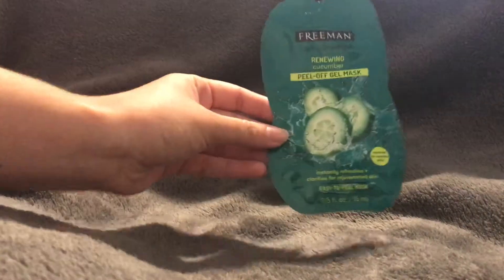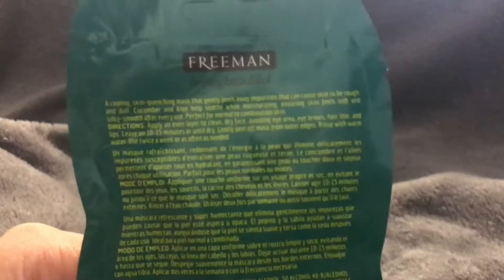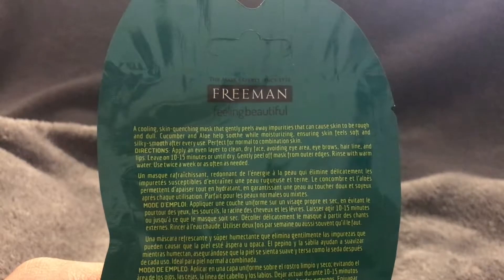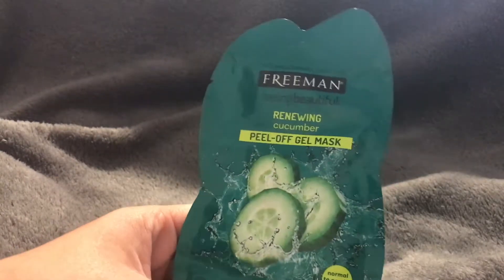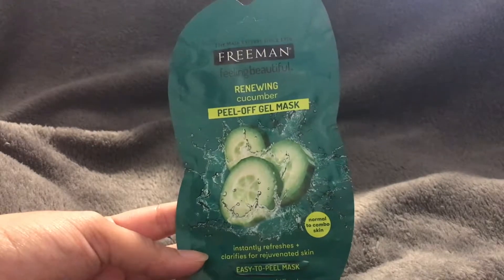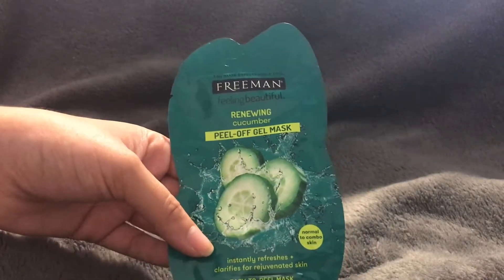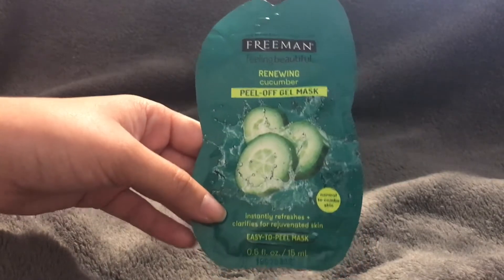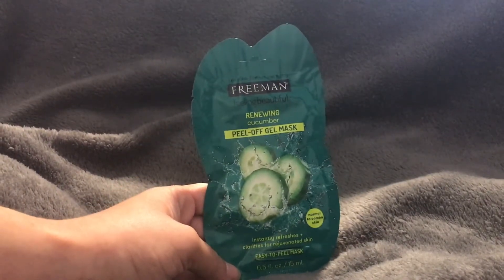✅ How To Use Freeman Renewing Cucumber Gel Mask Review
About this product:

Freeman Renewing Cucumber Gel Mask

Lets you peel away impurities for a fresh, silky-feeling facial complexion without over-drying
Artfully blended with botanical extracts that help you look and feel more beautiful
Combines cucumber, melon and ginseng extracts to create a superb skin silkening blend
Please read all label information on delivery

Clarifies and Renews Skin
Made with natural, botanical ingredients, new Freeman Feeling Beautiful is a full range of skin and body care products to help you look and feel your best. This clarifying mask gently peels away impurities while Cucumber extract leaves your skin smooth and silky.